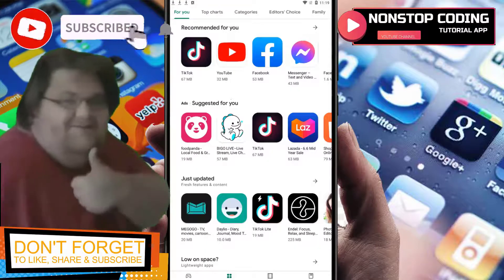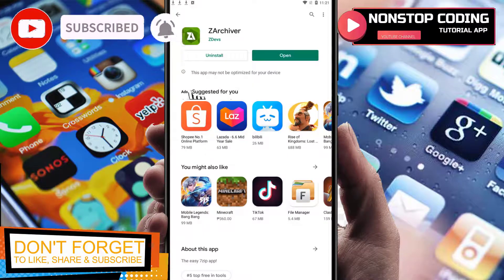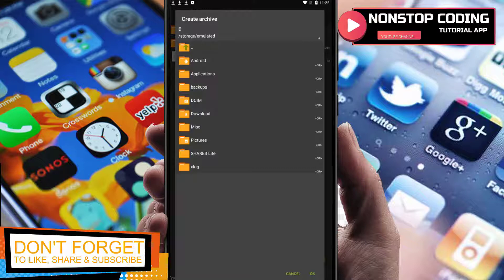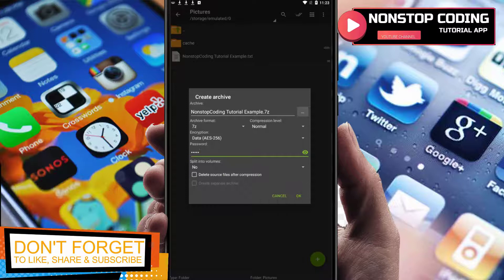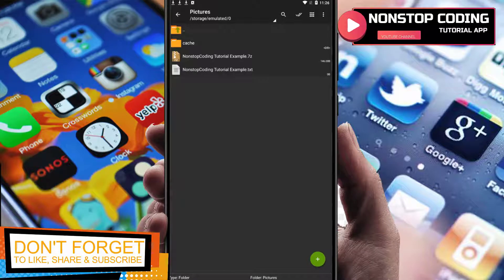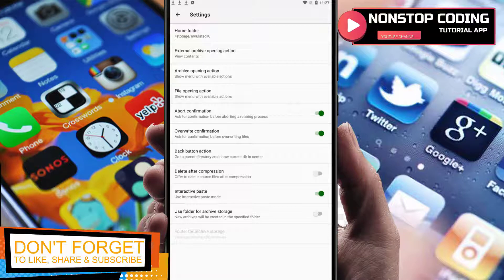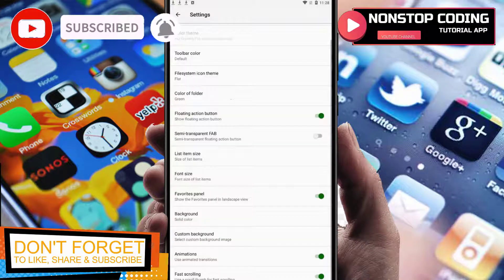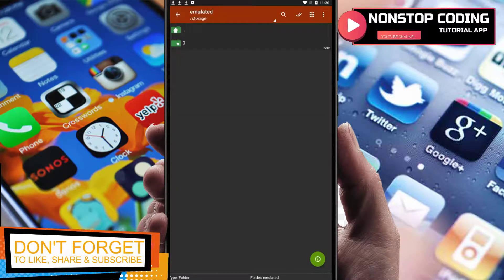How To Use ZArchiver On Your Android Devices EASY GUIDE | PAID APPS | APK Guide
In this video, I'll show you How To Use ZArchiver On Your Android Devices EASY GUIDE | How To Guide | PAID APPS | APK Guide
ZArchiver

Code Sensei Python Programming 2.7.15

Why use Zarchiver?
ZArchiver - is a program for archive management. It has a simple and functional interface. The app doesn't have permission to access the internet, so cannot transmit any information to other services or persons.

ZArchiver lets you do the following;

- Create the following archive types: 7z (7zip), zip, bzip2 (bz2), gzip (gz), XZ, lz4, tar, zst (zstd);
- View archive contents: 7z (7zip), zip, rar, rar5, bzip2, gzip, XZ, iso, tar, arj, cab, lzh, lha, lzma, xar, tgz, tbz, Z, deb, rpm, zipx, mtz, chm, dmg, cpio, cramfs, img (fat, ntfs, ubf), wim, ecm, lzip, zst (zstd), egg, alz;
- Create and decompress password-protected archives;
- Edit archives: add/remove files to/from the archive (zip, 7zip, tar, apk, mtz);
- Create and decompress multi-part archives: 7z, rar(decompress only);
- Partial archive decompression;
- Open compressed files;
- Open an archive file from mail applications;
- Extract split archives: 7z, zip and rar (7z.001, zip.001, part1.rar, z01);

Particular properties:
- Start with Android 9 for small files less than (10MB). If possible, use direct opening without extracting to a temporary folder;
- Multithreading support (useful for multicore processors);
- UTF-8/UTF-16 support for filenames allows you to use national symbols in filenames.